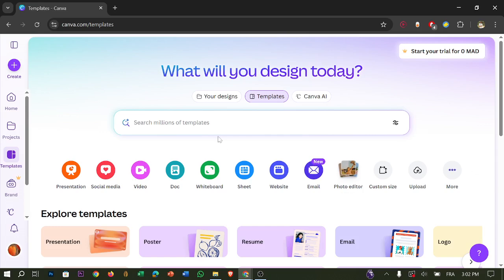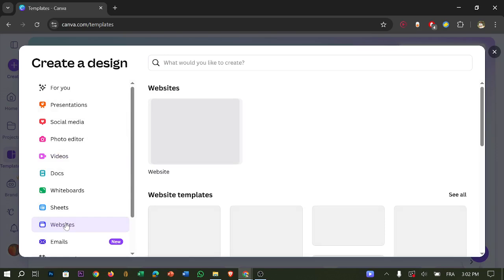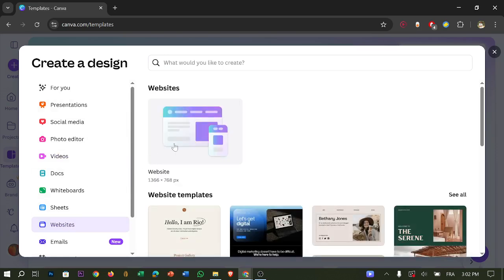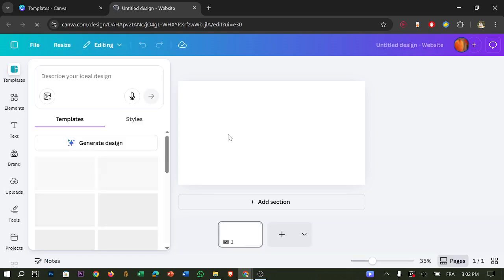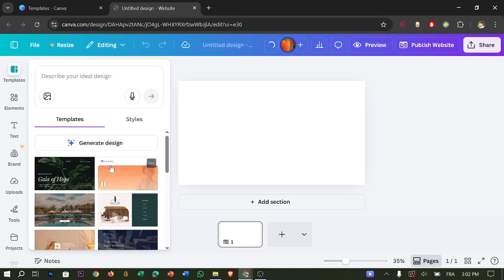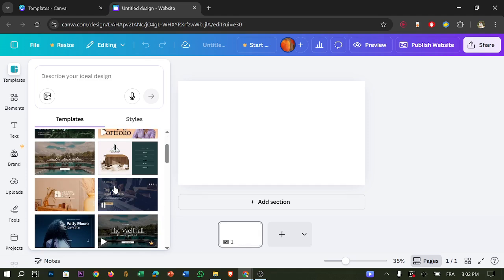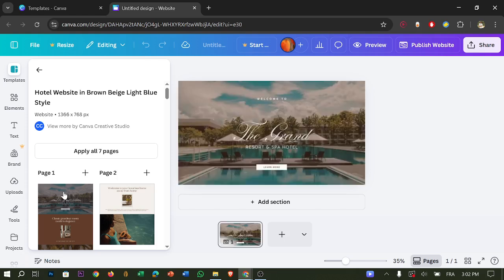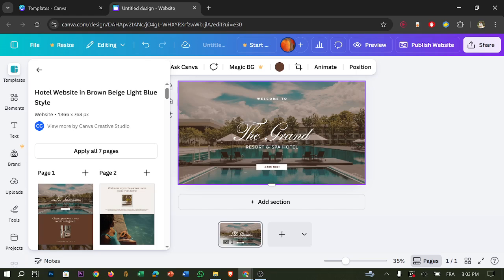How To Create A Website In Canva ! Tutorial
Today we talk about create a website in canva,how to create a website in canva,website in canva,canva tutorial